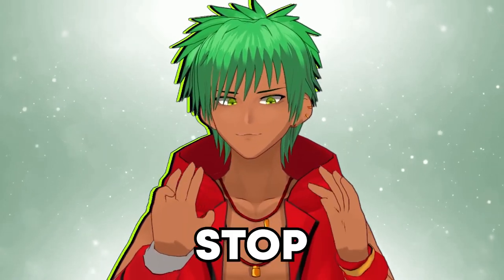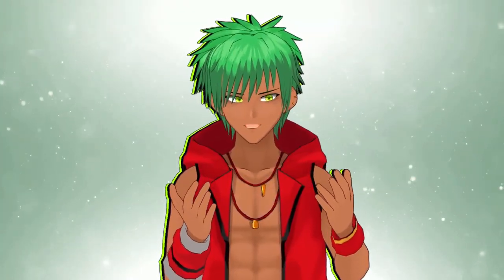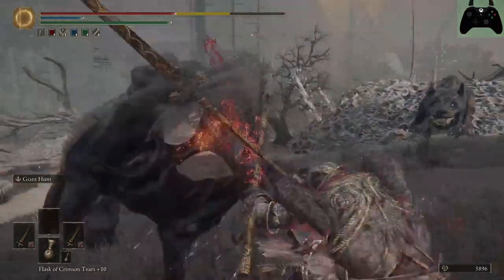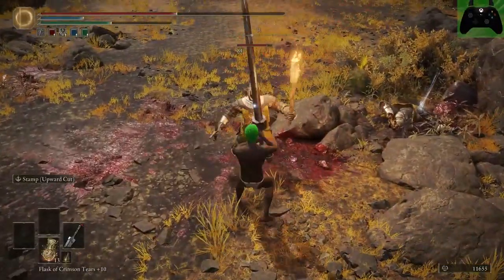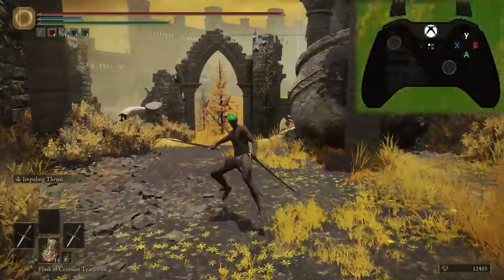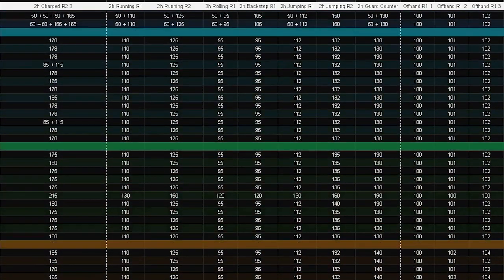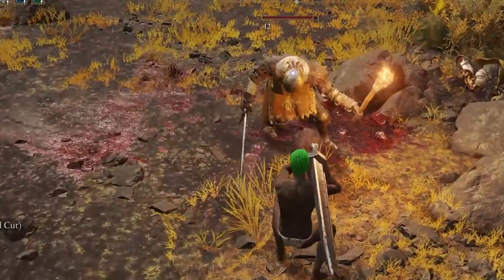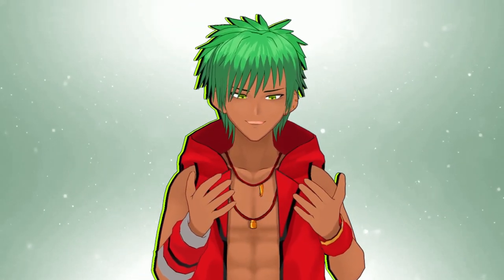THIS is Why You're BAD At Dodging! | Elden Ring Tips and Tricks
The best tips on Elden Ring PvP mechanics! Here I walk you through two advanced concepts that secretly make you BAD at dodging as well as teach ways they can be used as Advanced PvP Mechanics! These Elden Ring PvP tips involve Input Buffering, Reverse Backstep, Negative Edge and Motion Values!

Spreading knowledge to the Elden Ring Community through tips and tutorials for both PvP and PvE content! Suggestions for future tips, guides or tutorials in this same format?

0:00 Introduction
0:31 Input Buffering | WHAT Is It?
2:25 Advanced Techniques | Buffered Backstep Chasing, Buffered Crouch Attack, Buffered Running Heavy
6:21 Advanced Techniques | Roll-Catching / Roll-Baiting
7:22 Negative Edge | What Is It!?